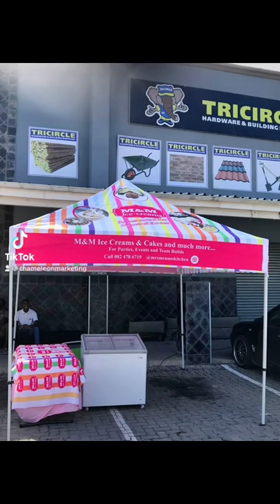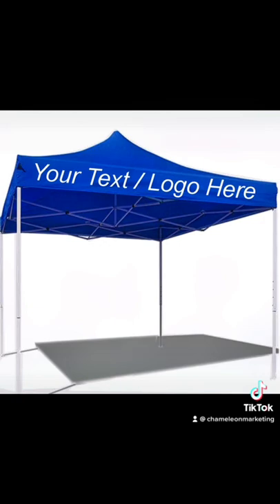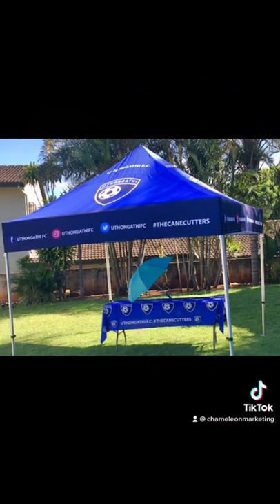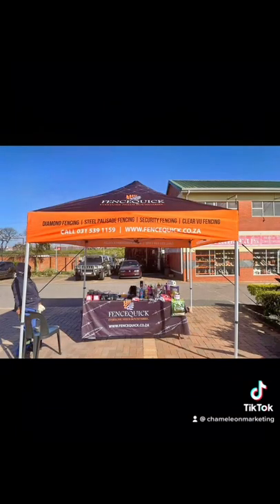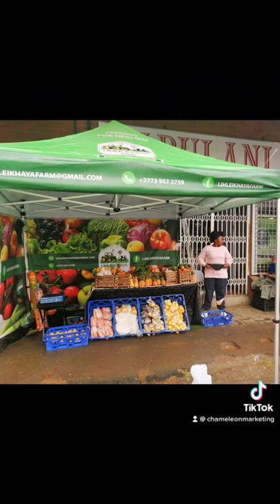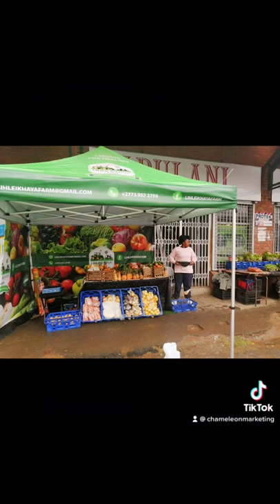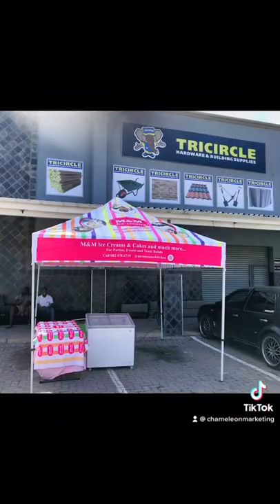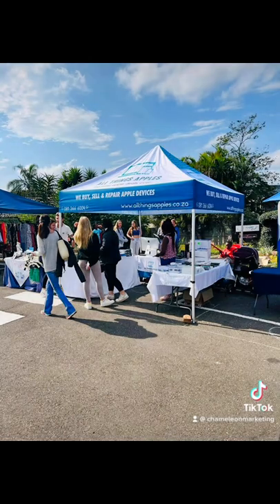How to use your Gazebo to market your business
How to use your Gazebo to market your business, product and services.